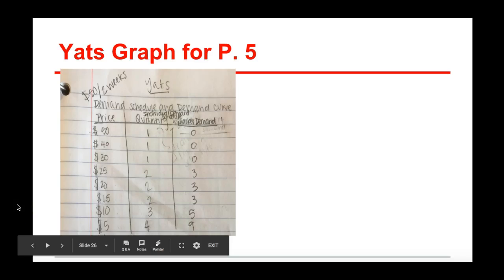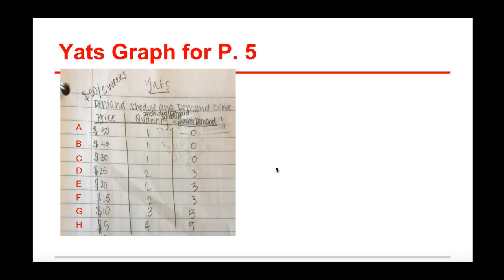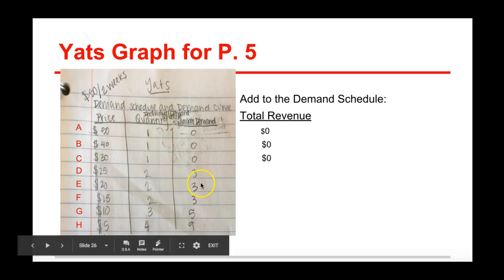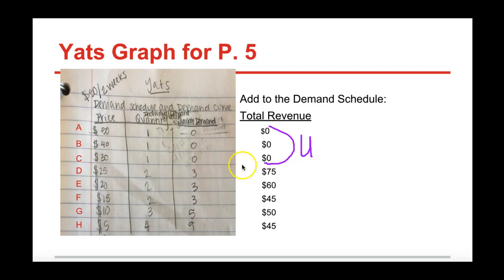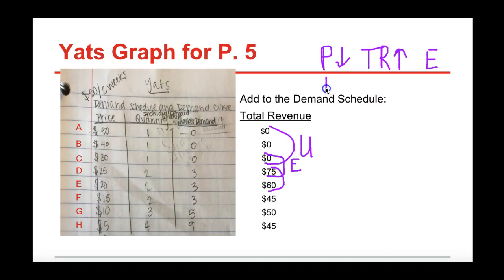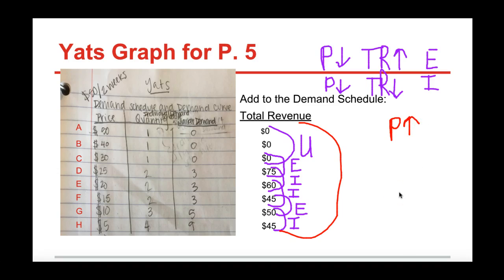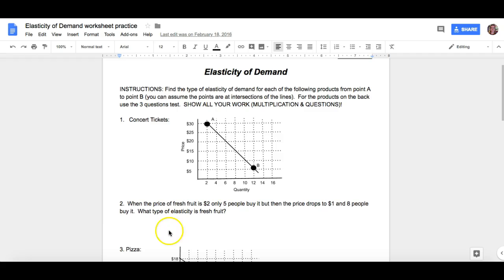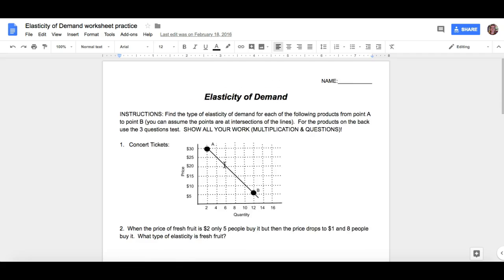P. 5 Restaurant Graph Take 3